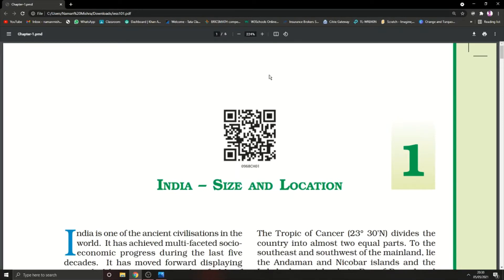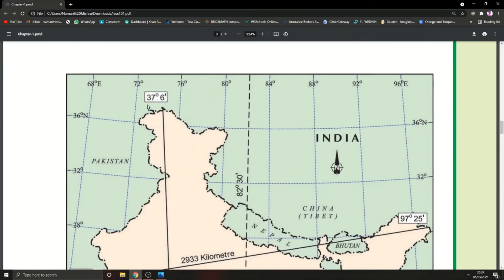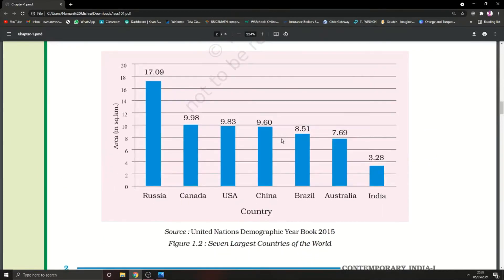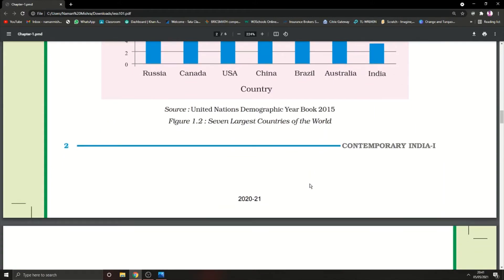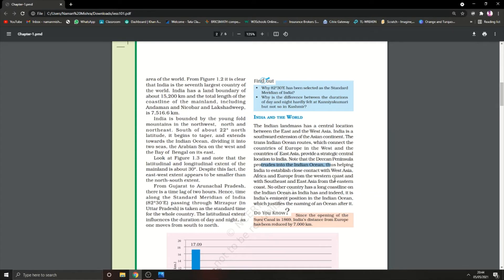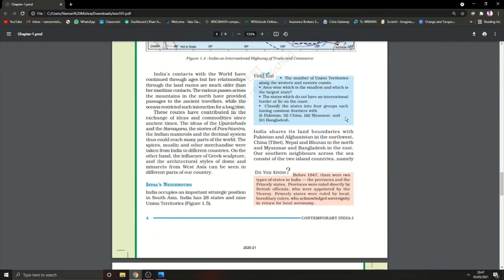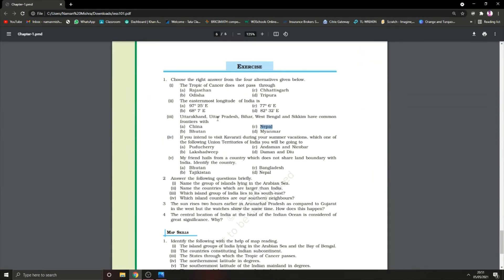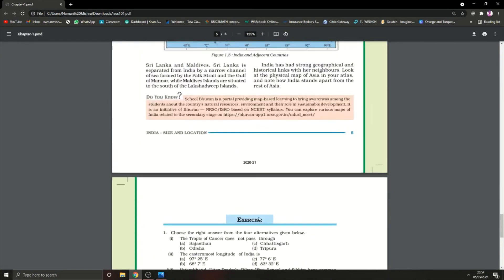Class 9th Geography Social Studies Chapter 1